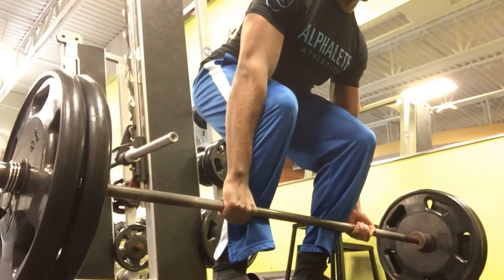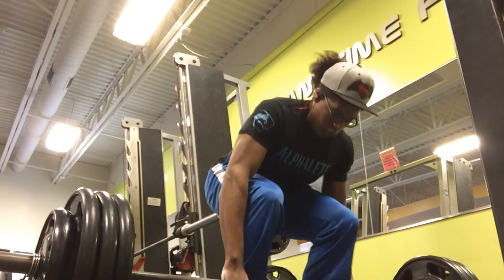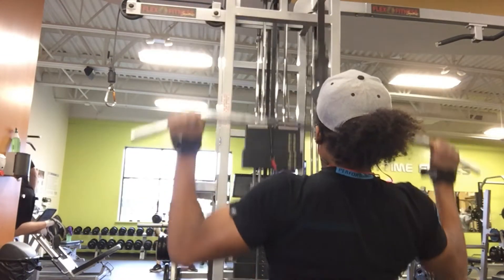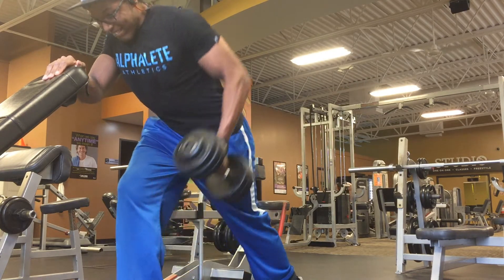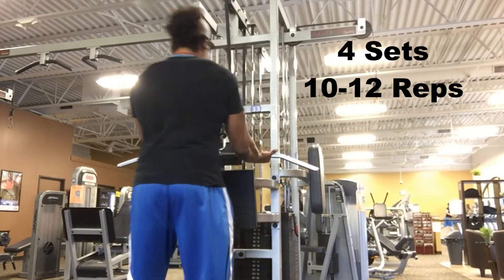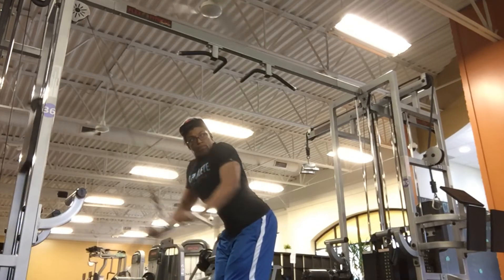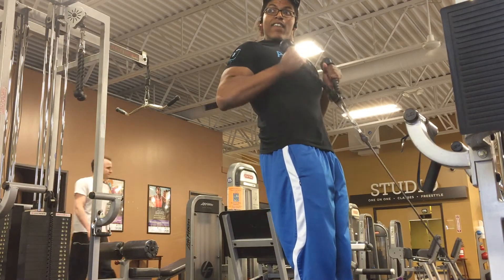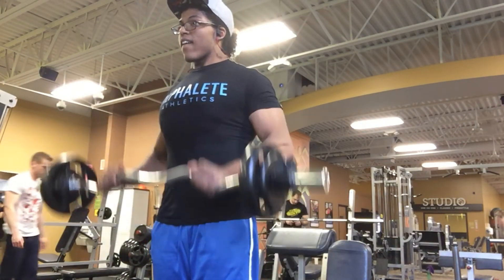Back and Biceps Workout: Tips on Deadlift Form and Engaging Your Lats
Presenting the first workout video of the channel! I hope you guys enjoyed it and learned something from it!

Song - Wii Shop Channel Theme (Rapid Influx Trap Remix)